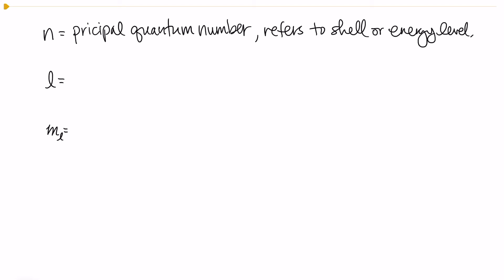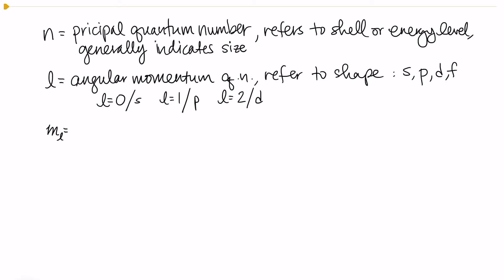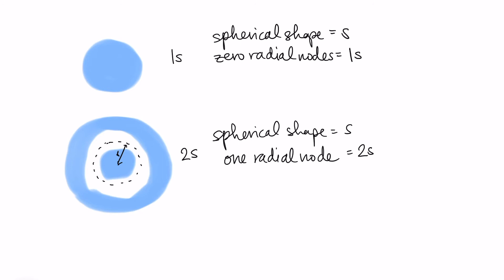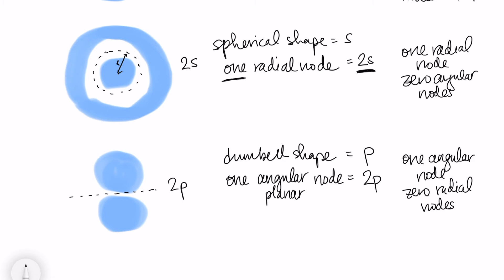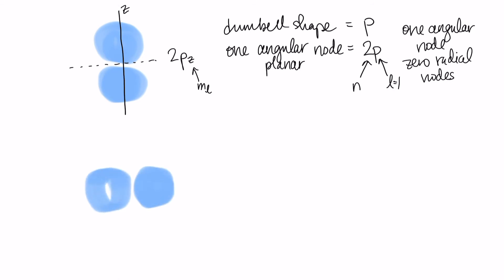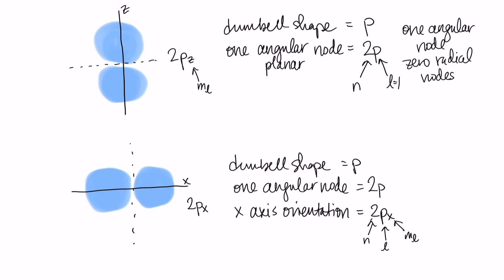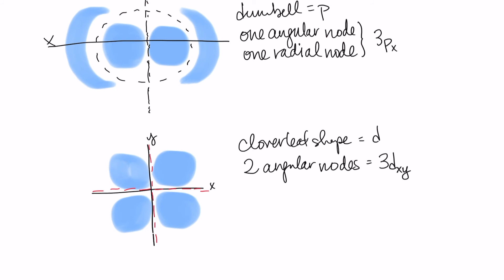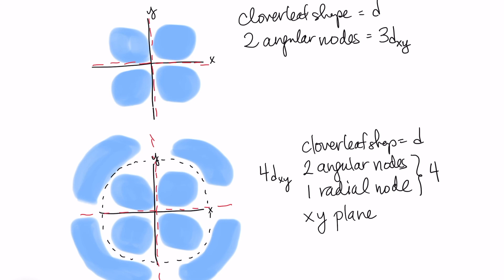Orbitals & Quantum Numbers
How orbital sizes, shapes, and orientations relate to the quantum numbers n, l and m_l. How to draw the 1s, 2s, 2p, 3p, 3d, and 4d orbitals.